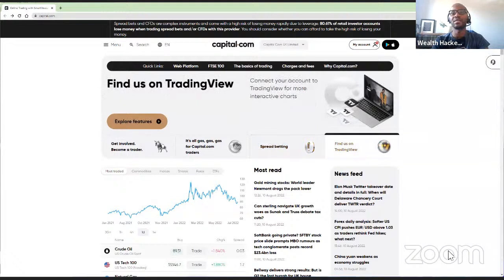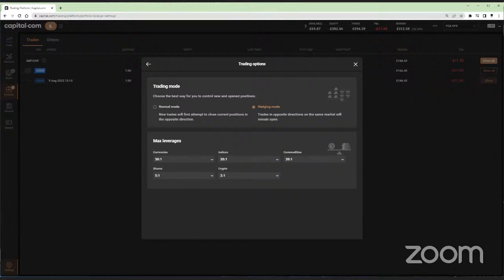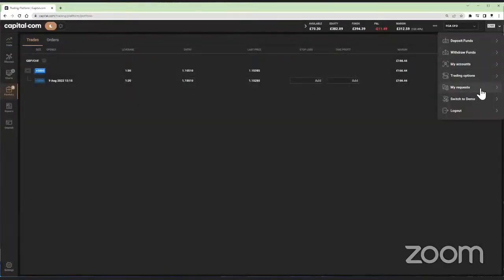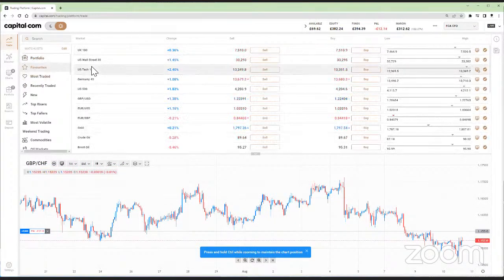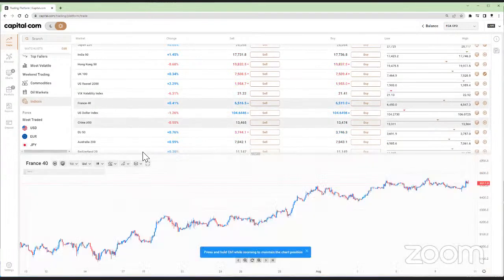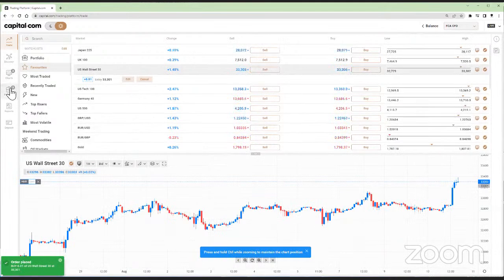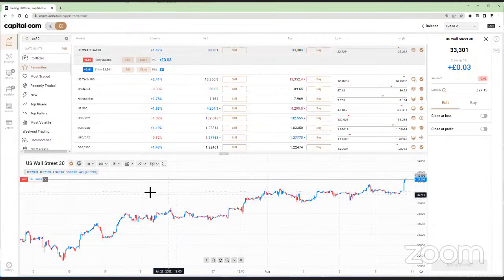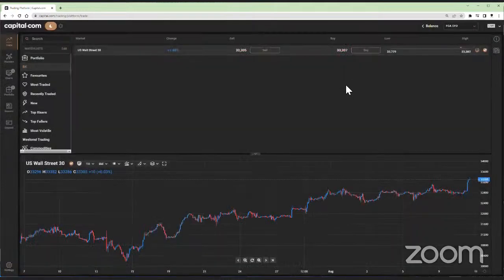CAPITAL.COM PLATFORM NAVIGATION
I went through how to navigate the Capital.com trading platform. This platform enables you to trade different assets in the market.